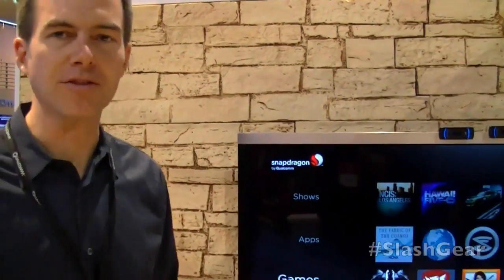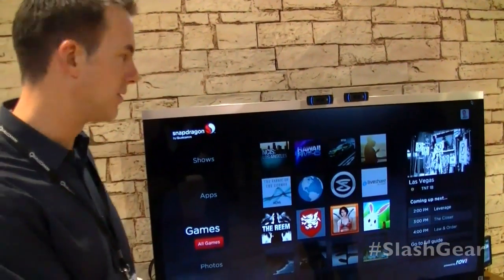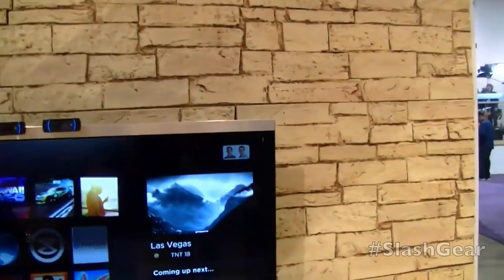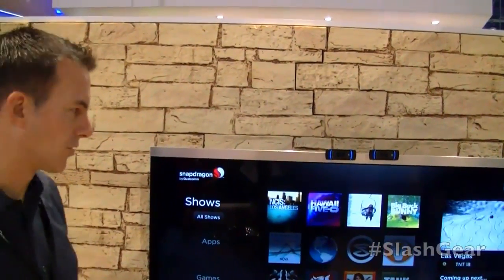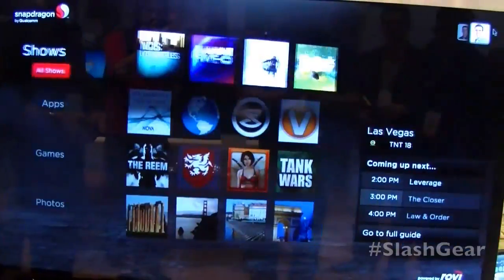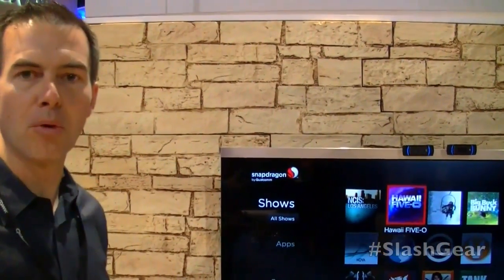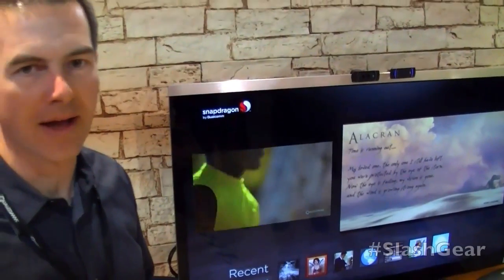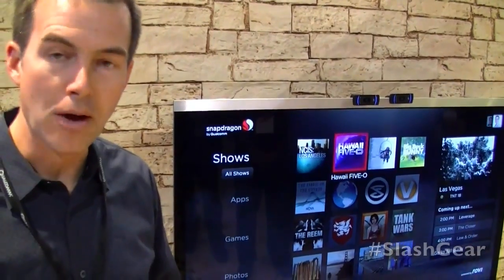Qualcomm Snapdragon S3 Powered Smart TV hands-on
Qualcomm Snapdragon S3 Powered Smart TV hands-on at CES 2012 for SlashGear